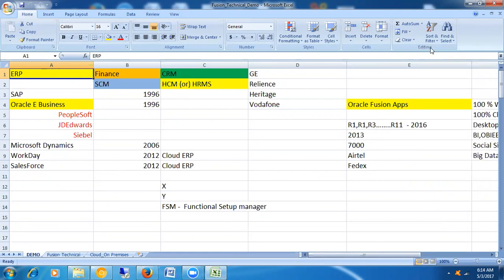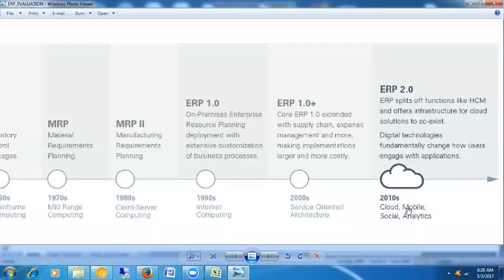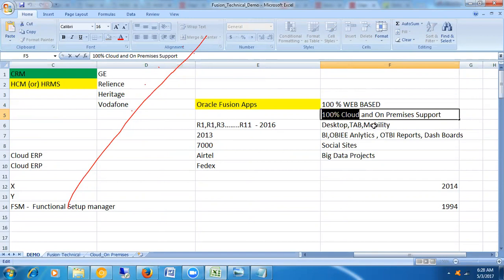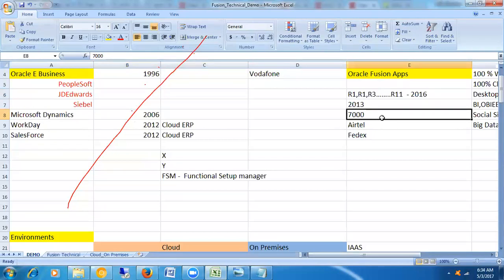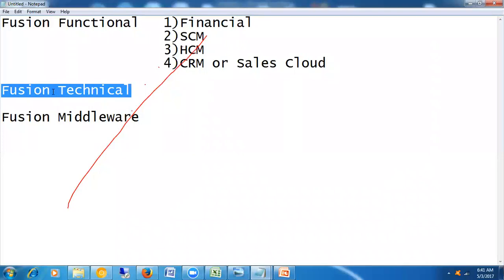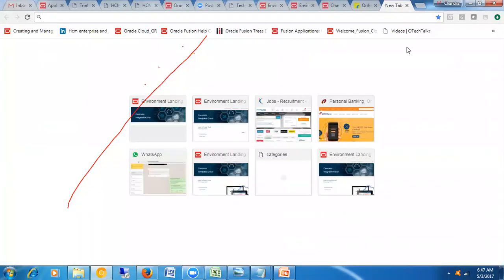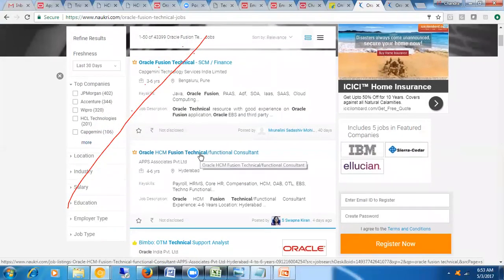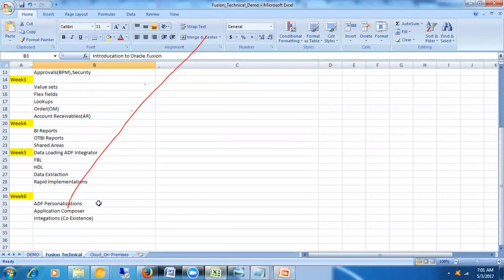Fusion Technical Demo RTL Technologies-8885589062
Rtl Technologies
Flat No – 301, Bhanu Towers Opposite to ESI Hospital, Erragadda, Gopal Rao Pally, Prem Nagar, Erragadda, Hyderabad, Telangana 500018